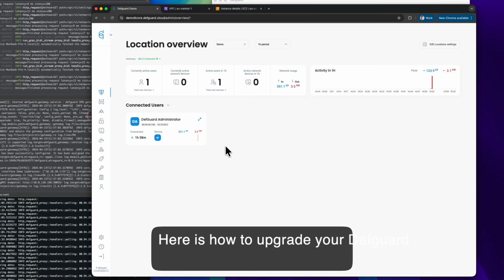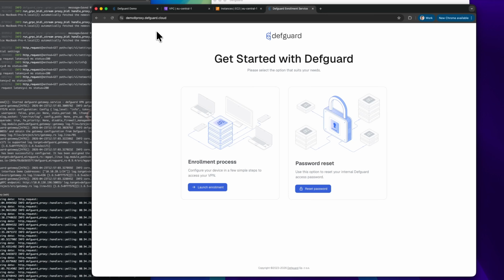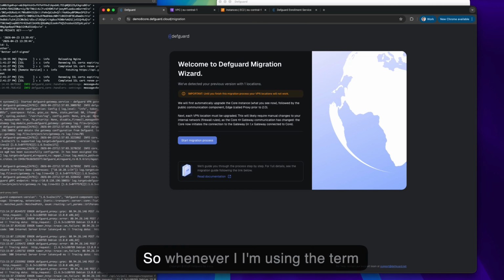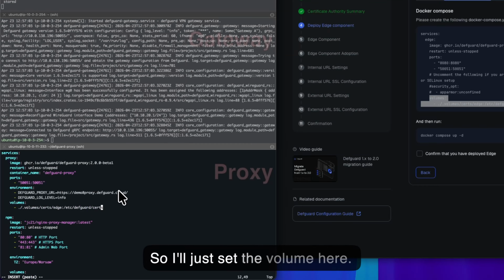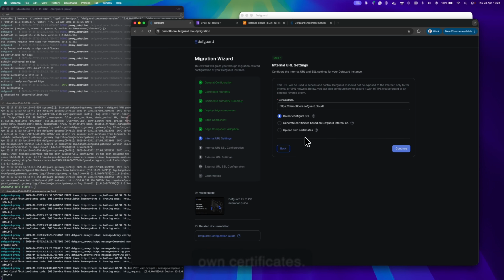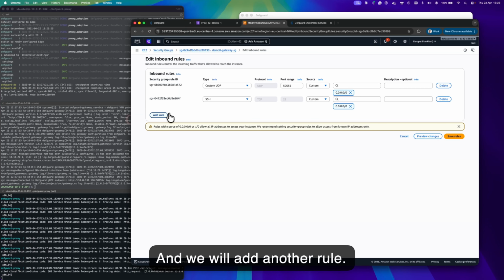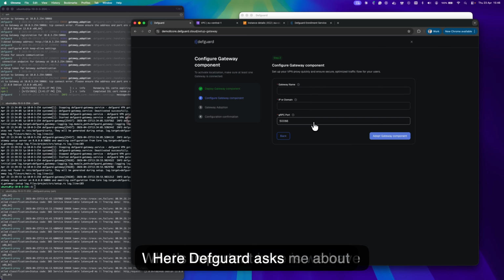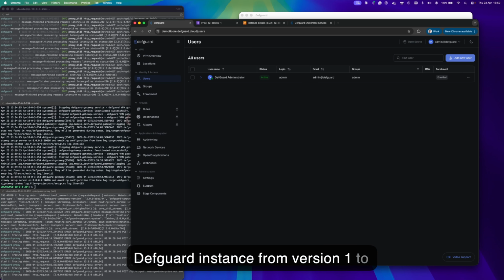Defguard 1.6 to 2.0 migration guide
Defguard is a unified security platform that integrates identity, WireGuard VPN, access control, and inherently secure architecture into a single Zero Trust system you control.

Defguard 2.0 introduces a simplified architecture, improved security, and a much smoother setup experience — but how do you safely upgrade from an existing 1.6 deployment?

In this video, we walk through a full migration from Defguard 1.6 to 2.0 using a production-like setup on AWS with separate Core, Edge, and Gateway instances. You’ll learn how to update the components, run the built-in migration process, adopt the Edge component, and securely migrate your locations and gateways — all step by step, with no VPN downtime.